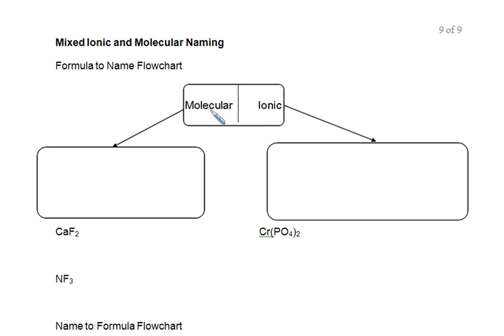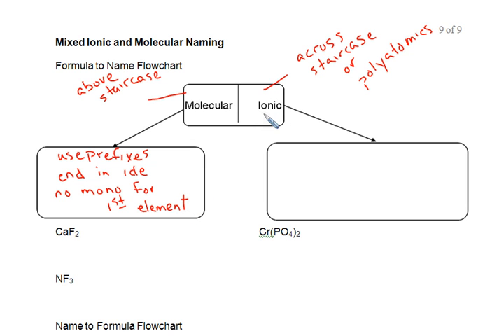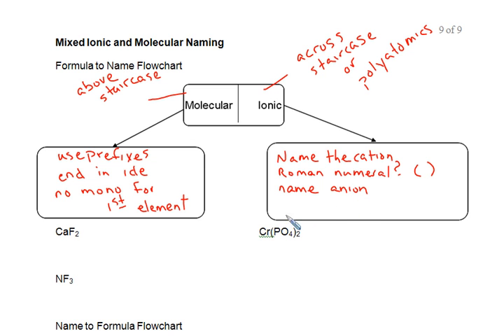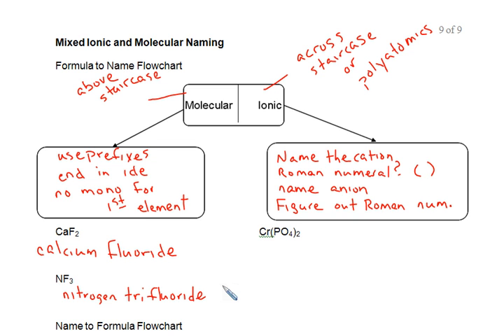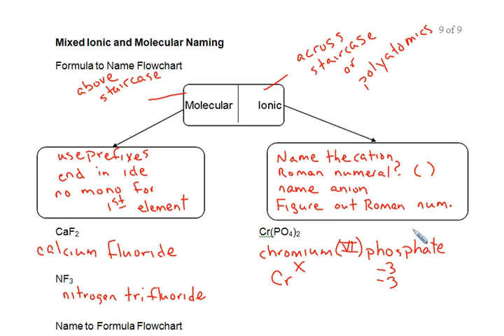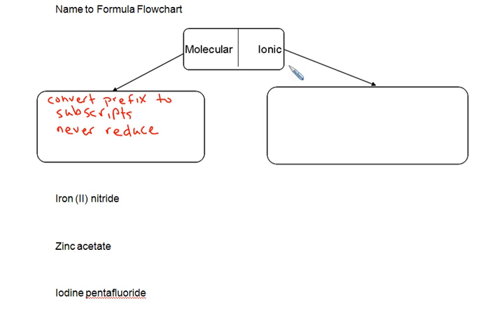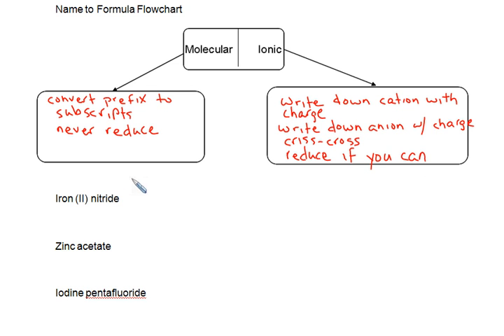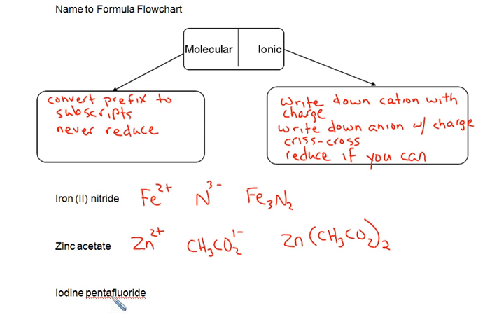ch 6 notes page 9 mixed naming